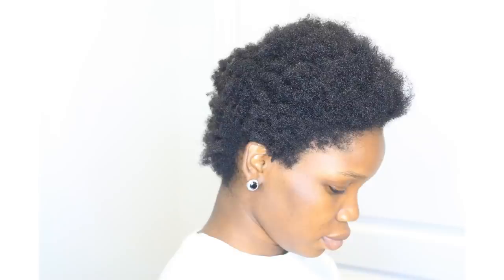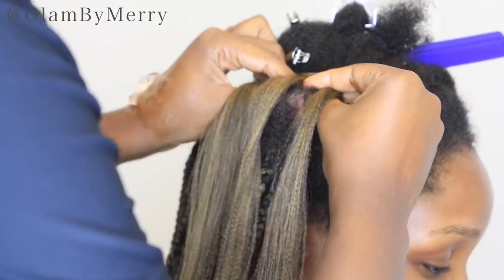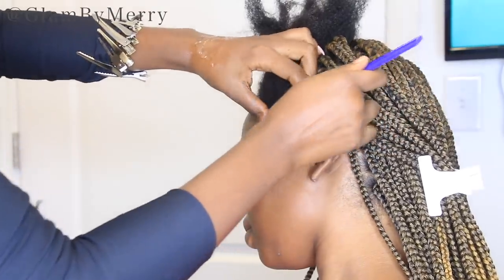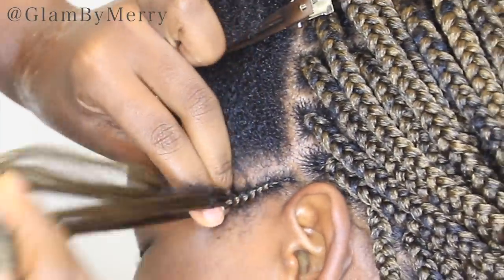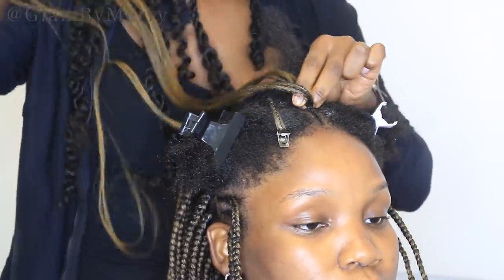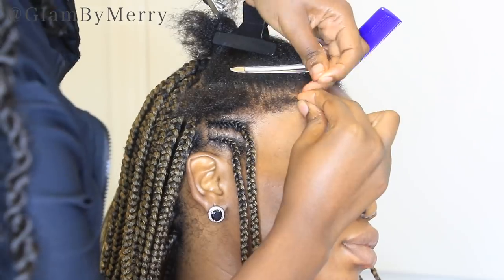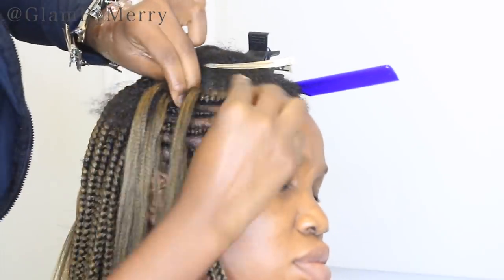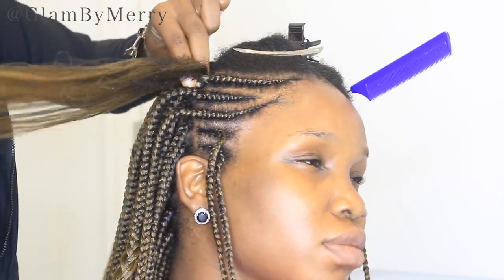CORNROWS ON SHORT 4C HAIR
this video is about how to cornrow short 4c hair